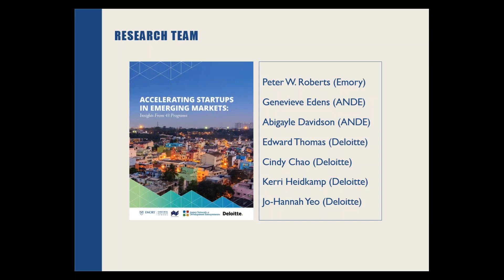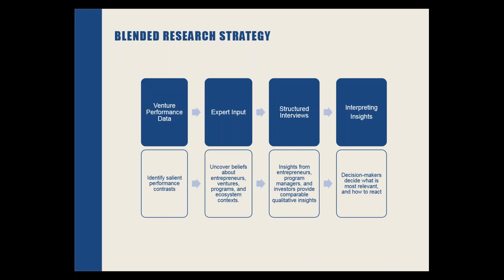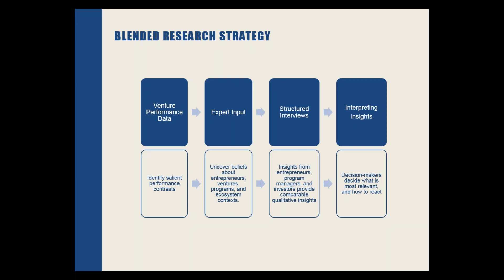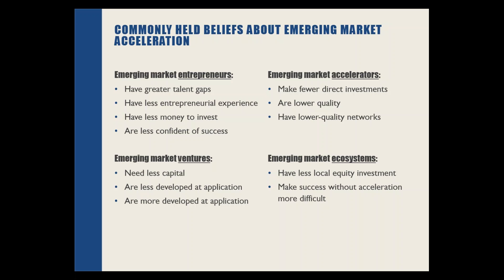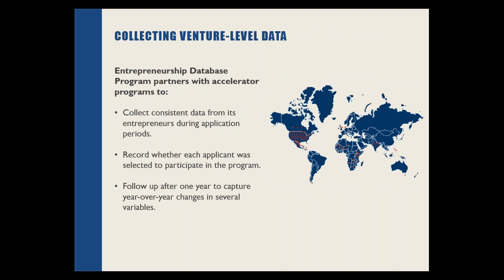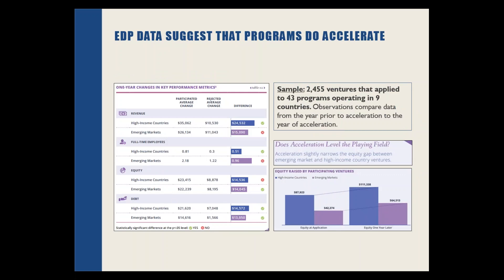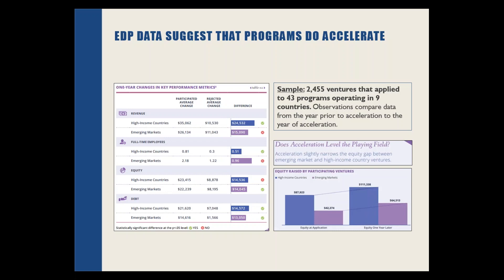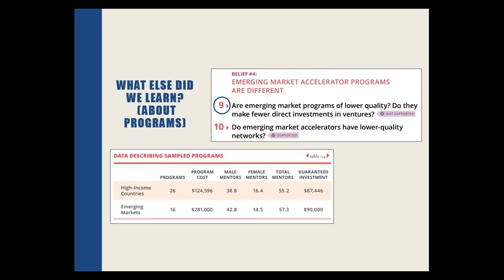Acceleration In Emerging Markets Trim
ENTREPRENEUR VIDEO FEATURE: Get to know more on Acceleration in emerging markets; A report by the GALI Webinar from Aspen Network of Development Entrepreneurs (ANDE) on insights into commonly-held beliefs about differences between emerging market and high-income country entrepreneurs and accelerators.